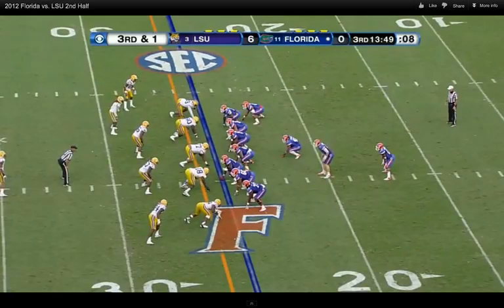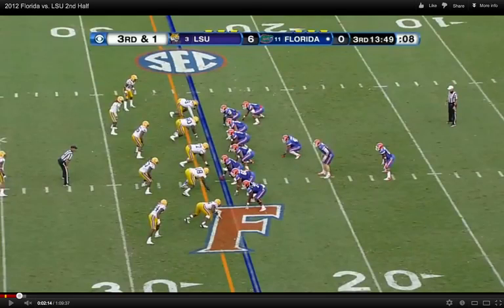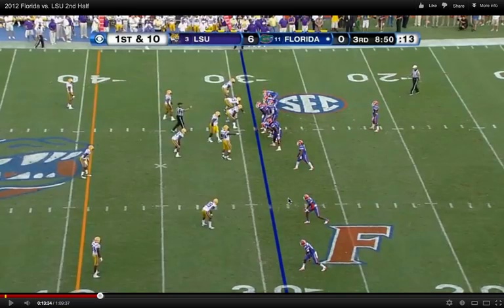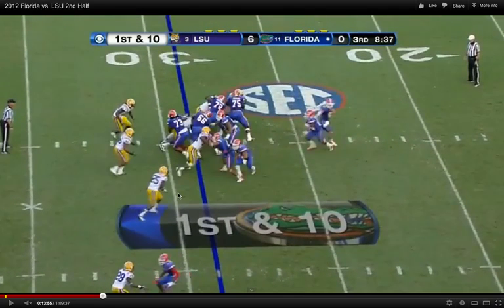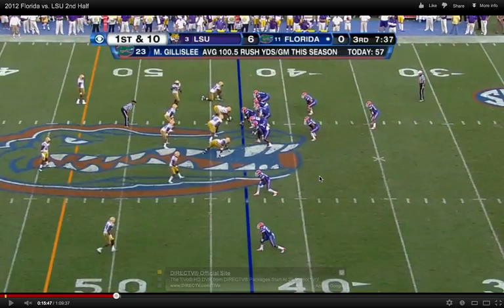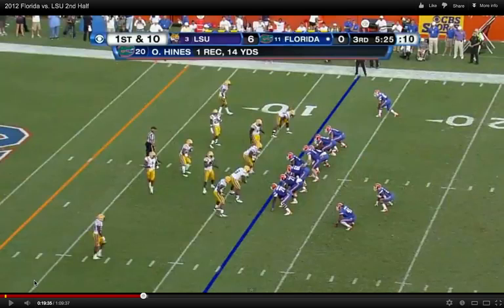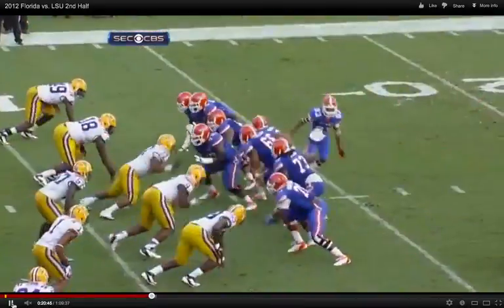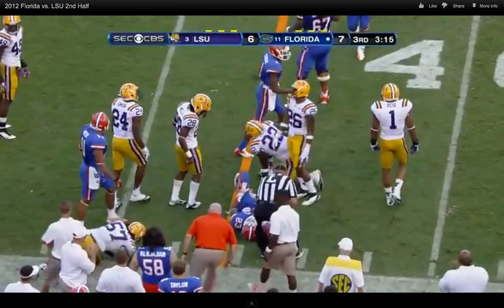X&O Labs- UF Unbalanced Run Game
X&O Labs Senior Research Manager Mike Kuchar provides a video tutorial on some of the unbalanced formations that the University of Florida uses in its run game under new Offensive Coordinator Brent Pease.